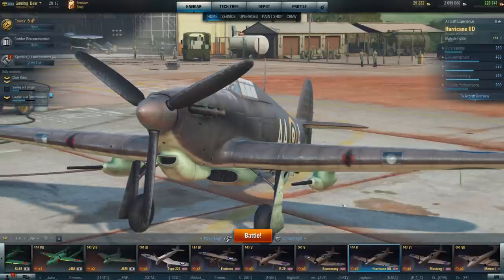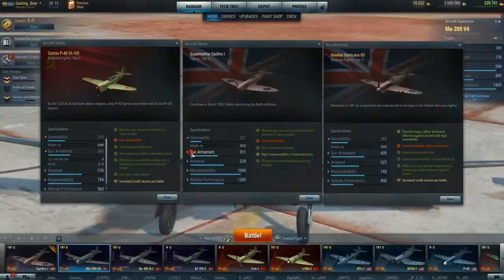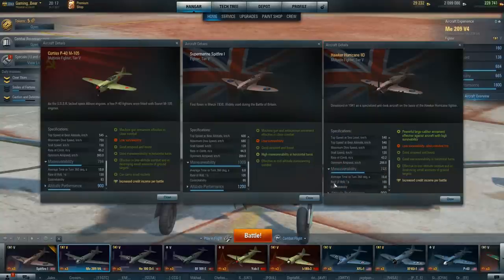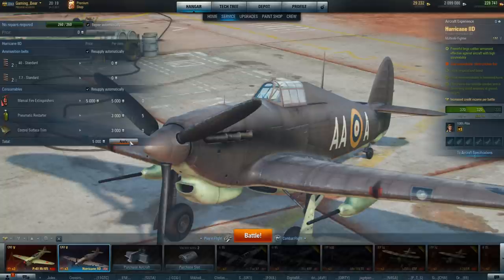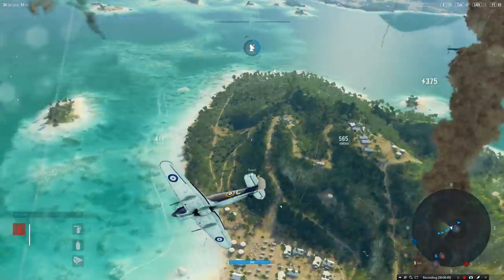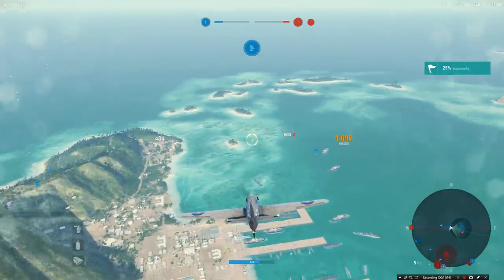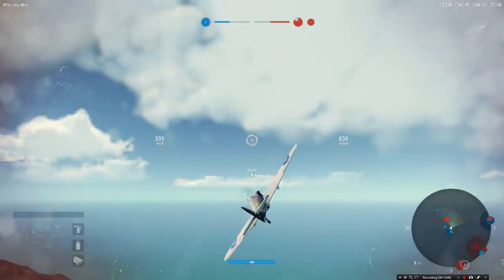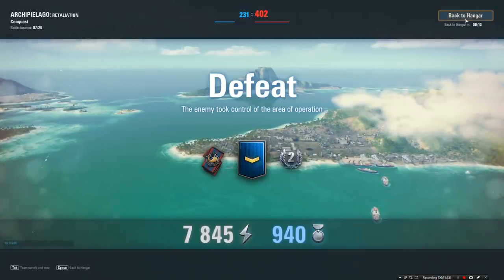Plane Hurricane IID Initial Review World of Warplanes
Gaming Bear checking out the value of the plane & what it's overall statistics and initial gameplay are.

Leading to a complete review in the next video which will be linked.

Steam: rwtws GamingBear

More content will be on the following channels later:
Vidme: GamingBear
Minds.com: Gaming_Bear
BitChute: gamingbear